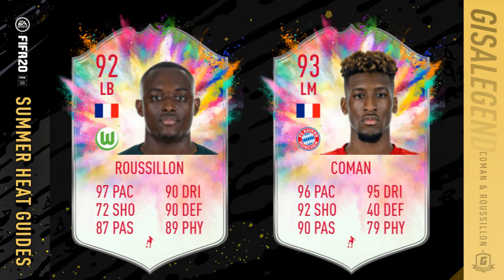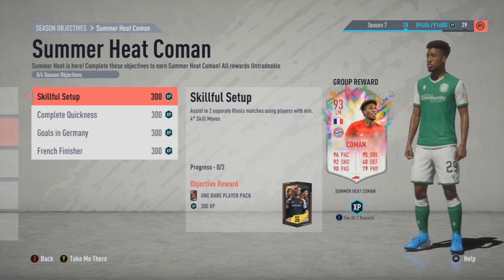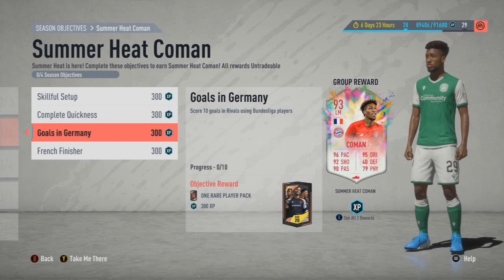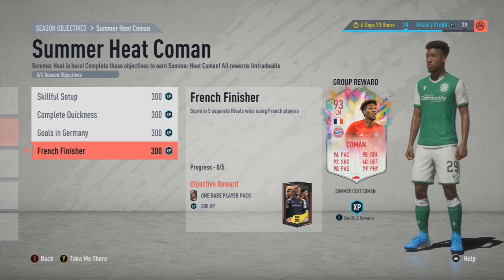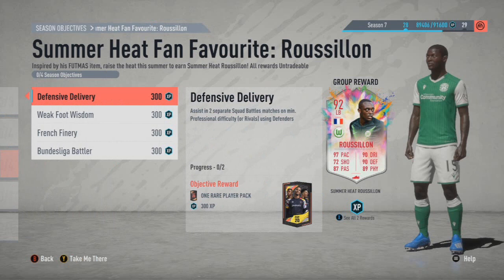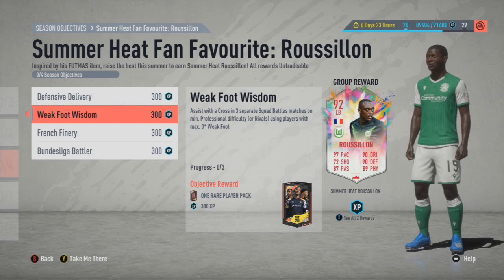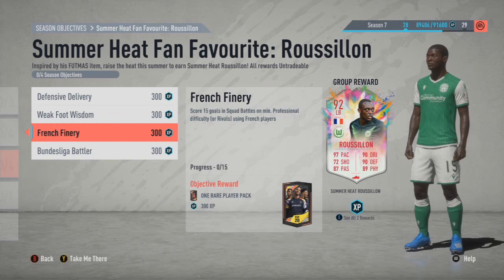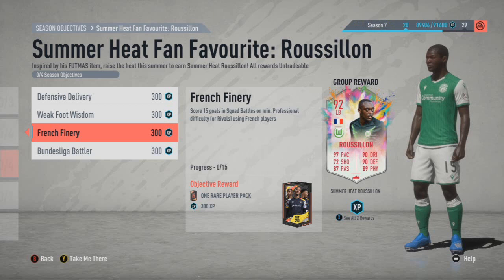FIFA 20 How To Do Summer Heat Jerome Roussillon & Kingsley Coman Objectives Guide - 92 LB & 93 LM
FIFA 20 Summer Heat Objectives have proved so popular for people to do thought show how to do the Summer Heat Jerome Roussillon & Kingsley Coman Objectives plus discuss the requirements and more.